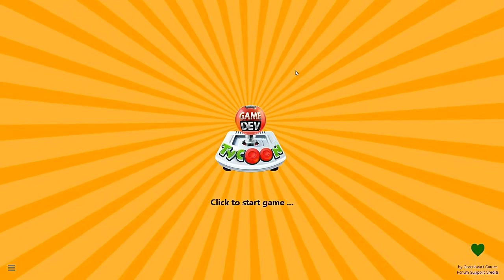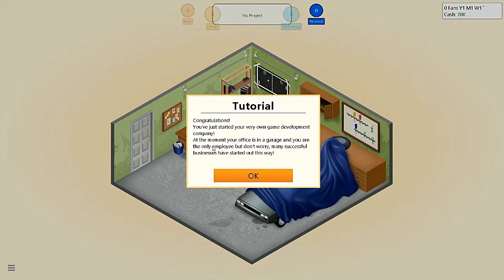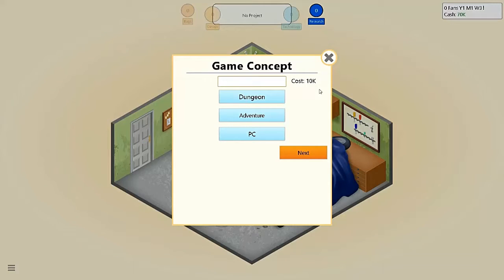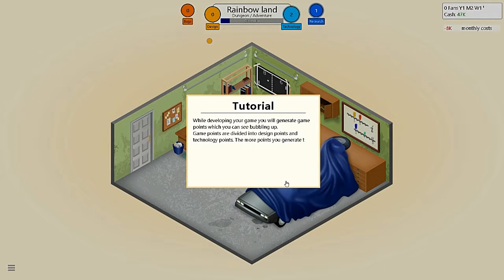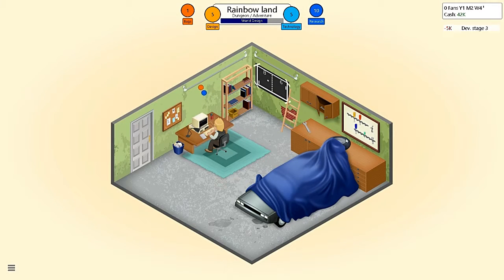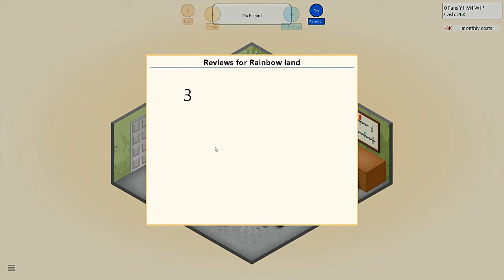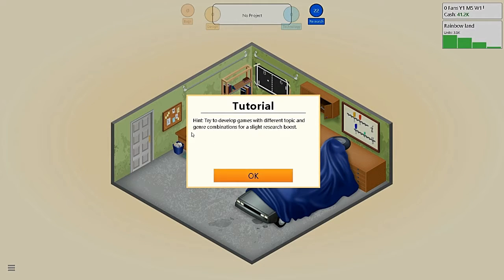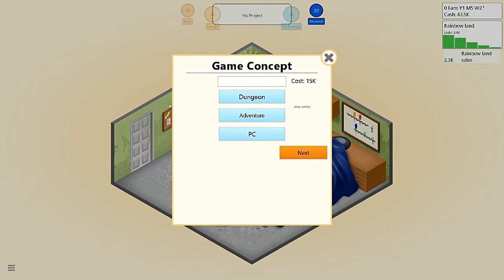Let's Play game dev tycoon Nobody likes rainbow land